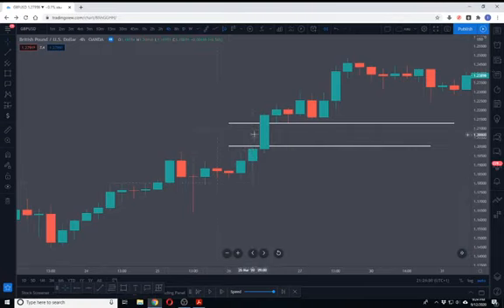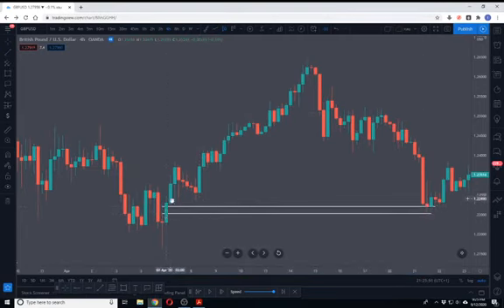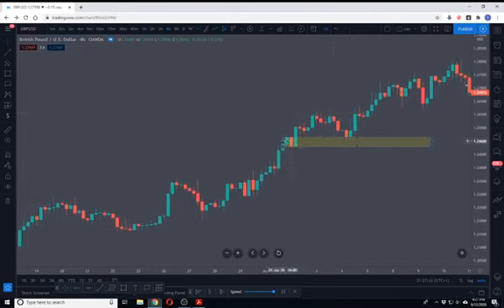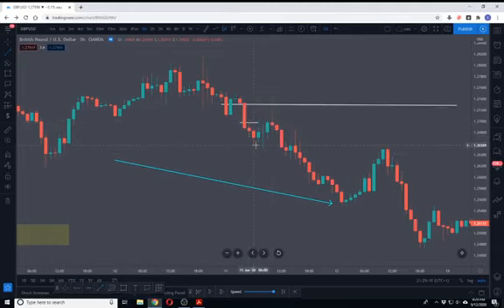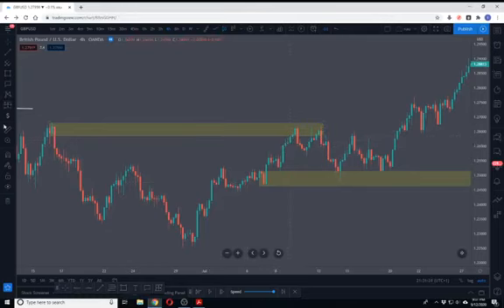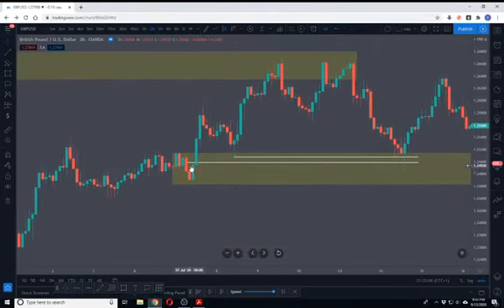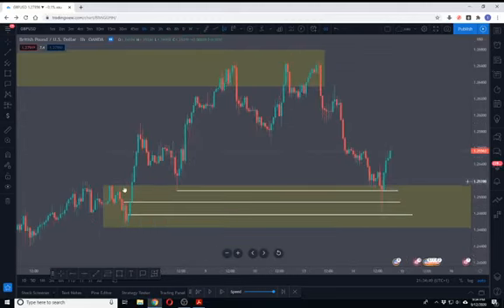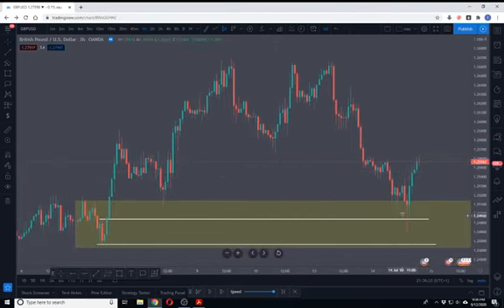FOREX ORDER BLOCKS & IMBALANCES.